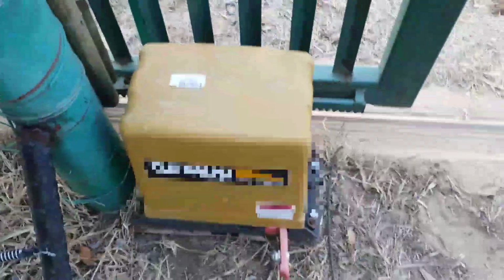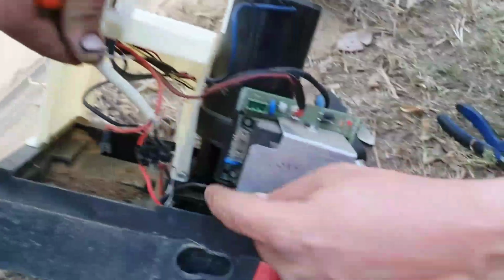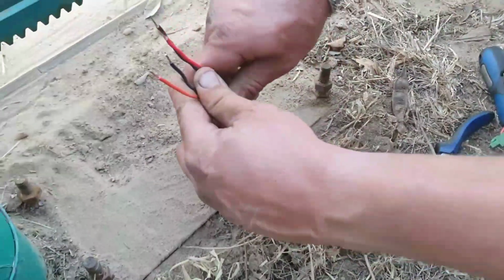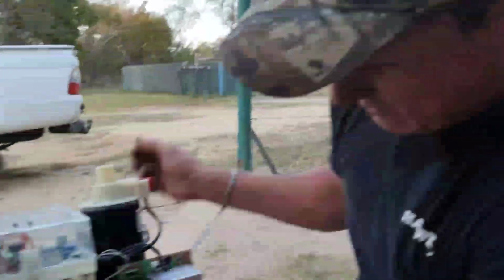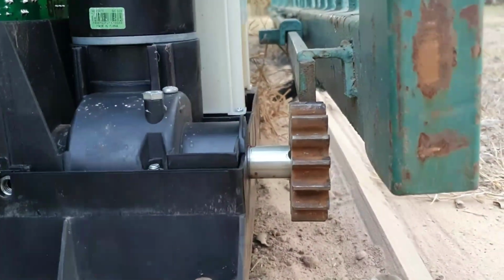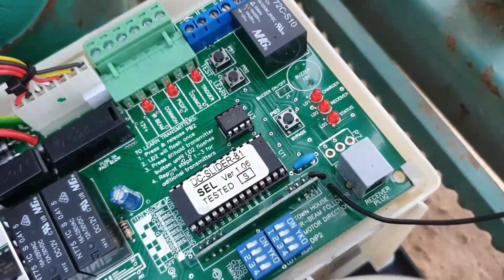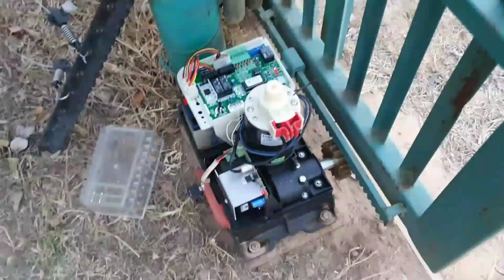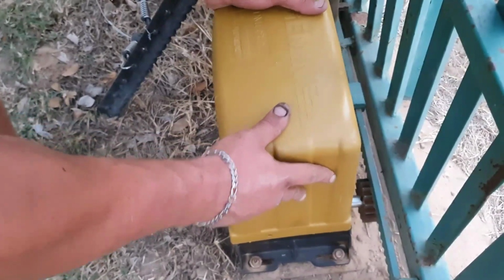How to install a new gate motor !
Go check out ouer merch !!!

Be safe and God bless you all !!

 Song: Xenogenesis
Artist: TheFatRat